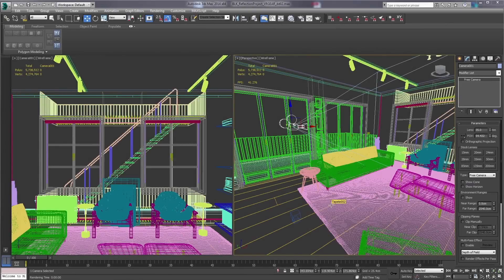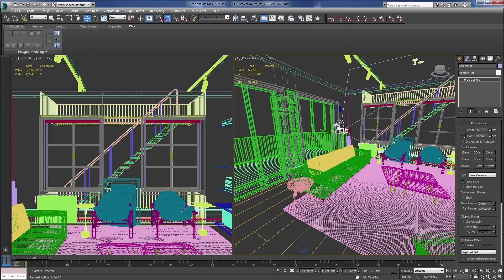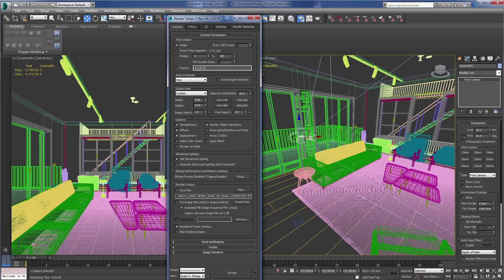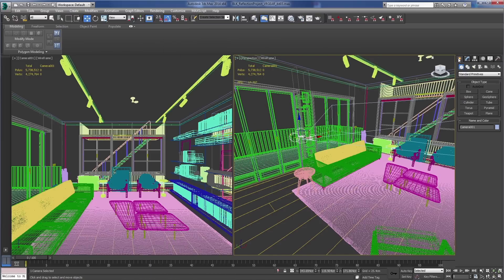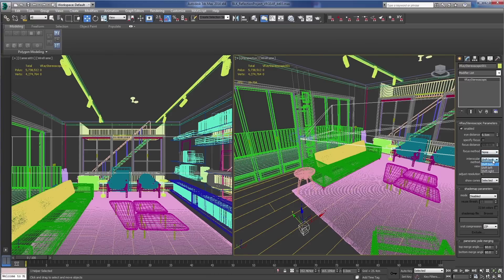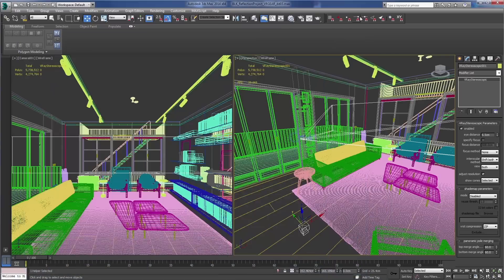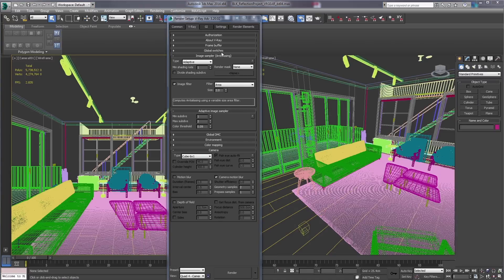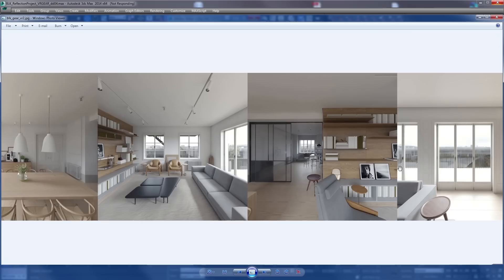Creating VR in V-Ray 3.2 for 3ds Max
Here’s how to create a cubic VR map with V-Ray 3.2 for 3ds Max. This updated version includes more useful tips for creating VR imagery for use with the Samsung Gear VR.